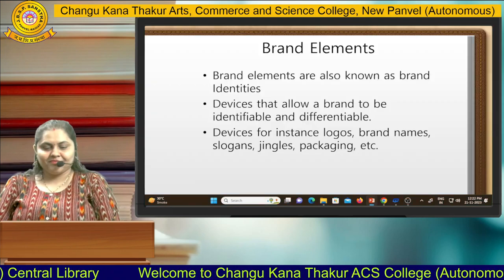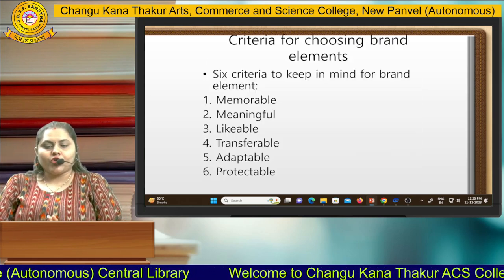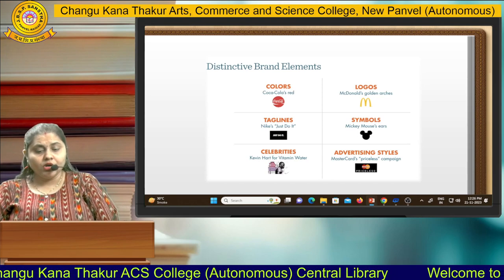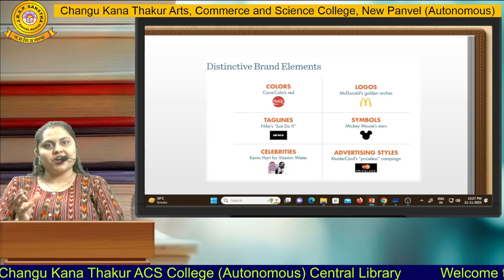Ms.Shweta Dubey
Department of Management Studies, part - 1